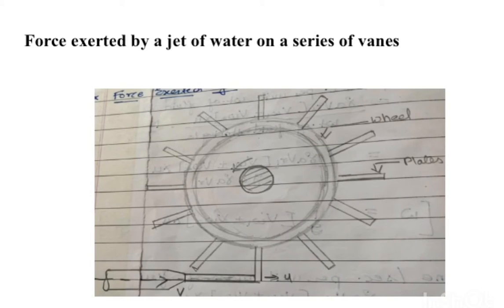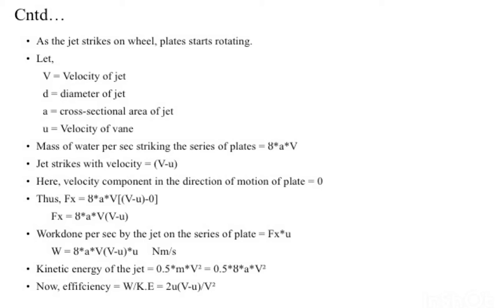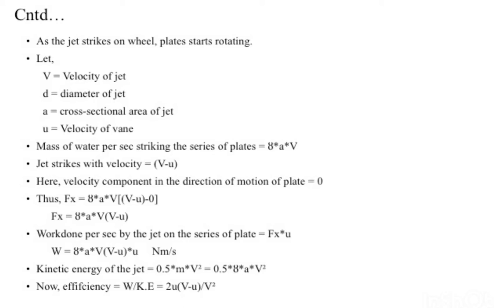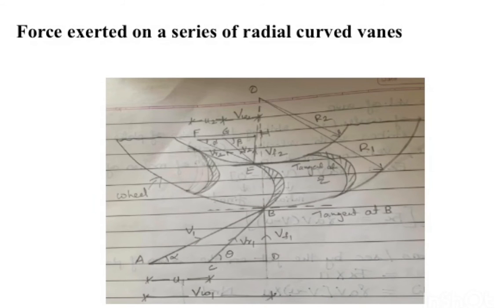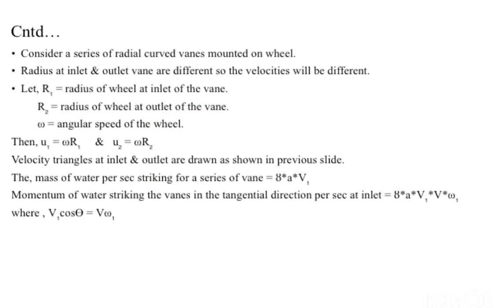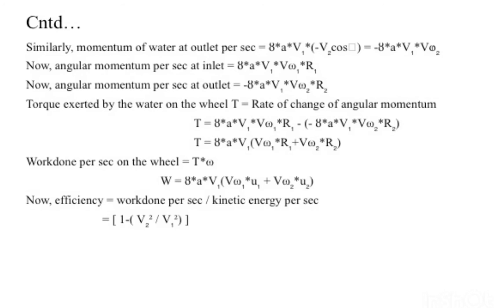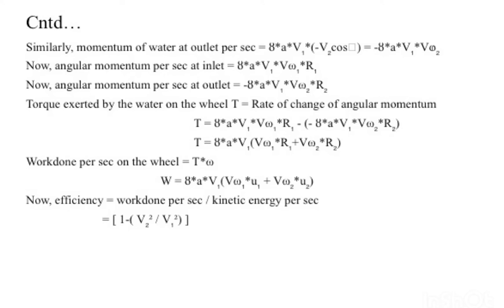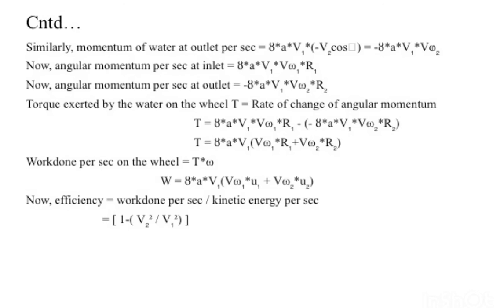Impact of Jet - Part 5